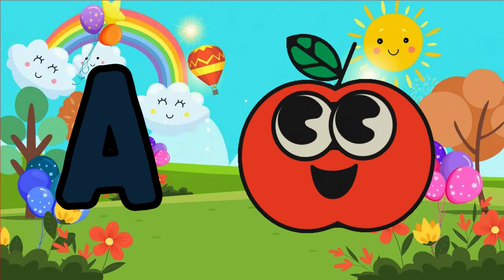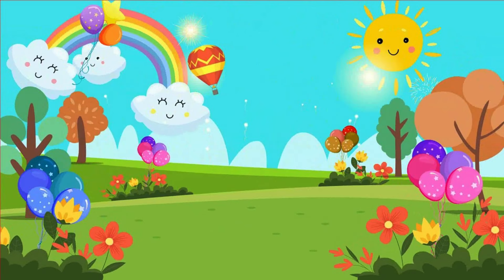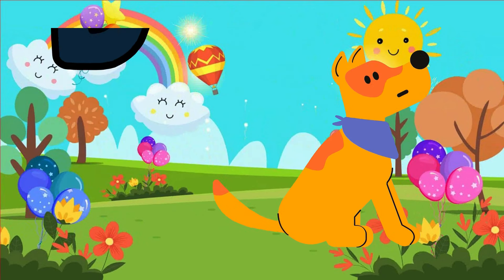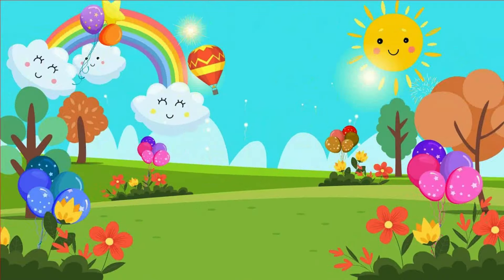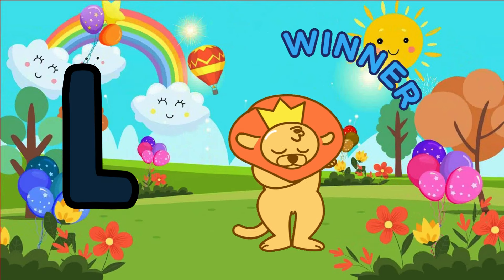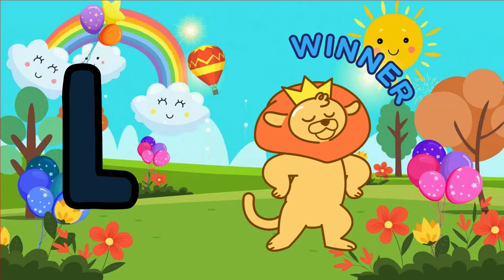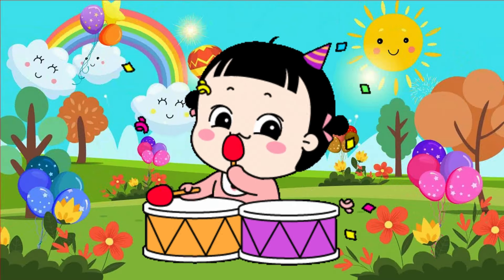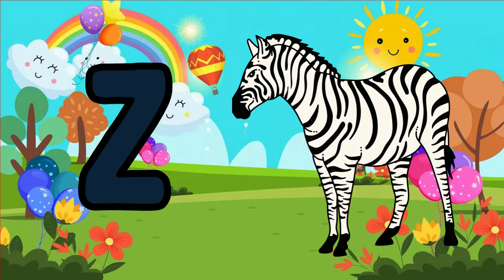ABCD a to z alphabets, a for apple 🍎 Nursery rhymes, phonics song English alphabet ABC with pictures